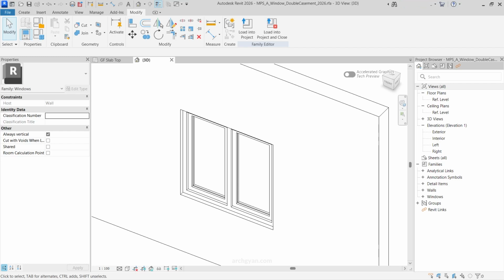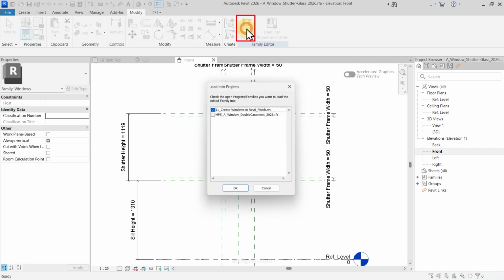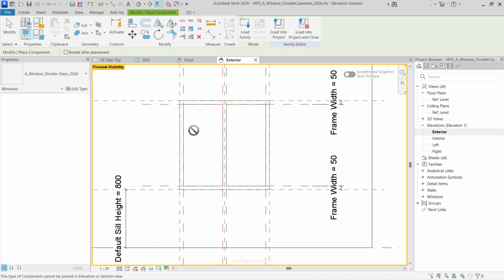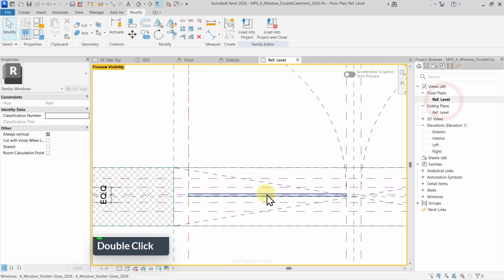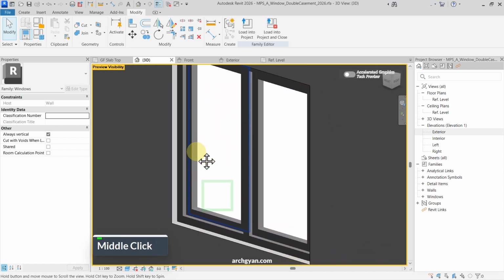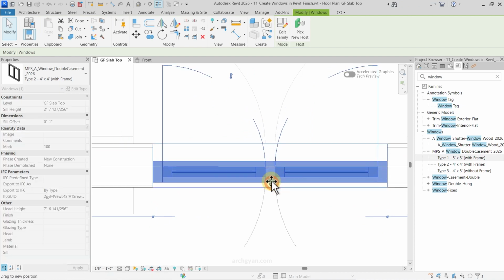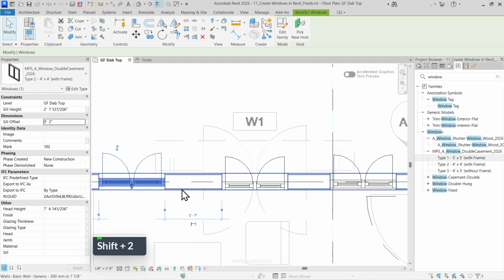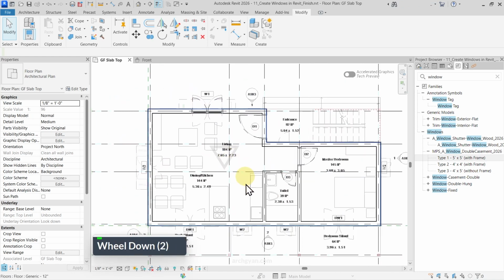Advanced Window Family in Revit – Adding Shutters | Archgyan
In this Revit tutorial, you'll learn how to advanced window family in revit – adding shutters.

⏱️ Timestamps:
0:00 Introduction